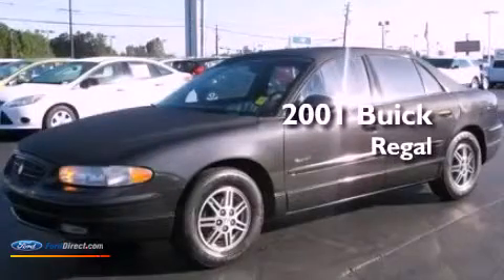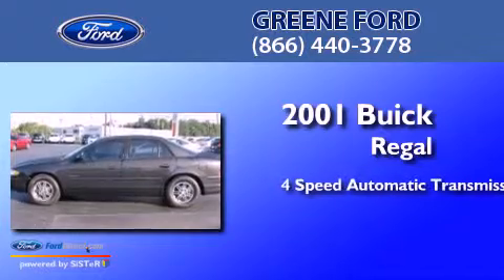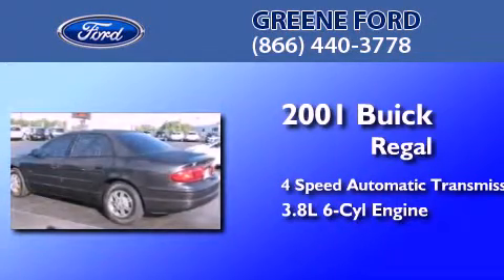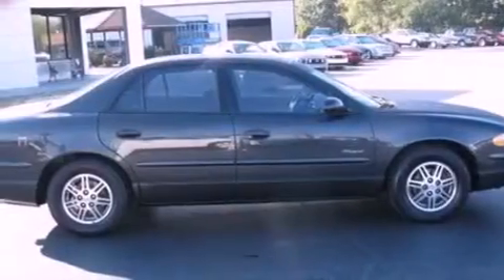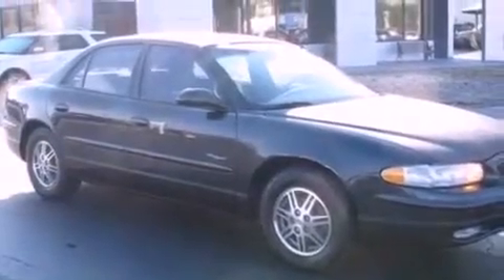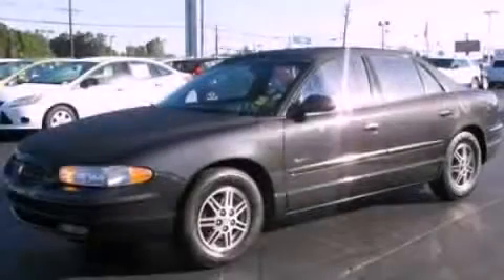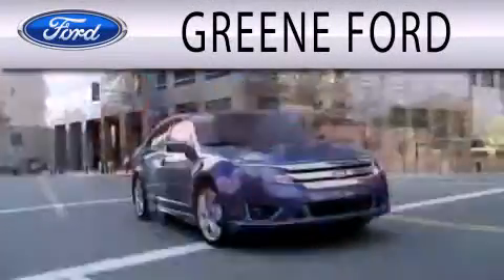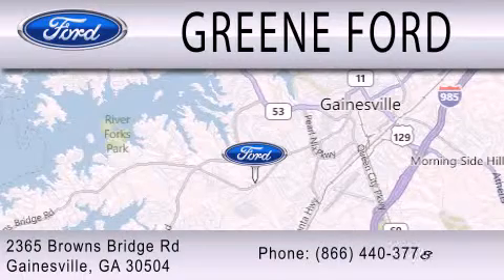Preowned 2001 BUICK REGAL Gainesville GA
Year : 2001
 Make : BUICK
 Model : REGAL
 Engine : 3.8L V6 12V MPFI OHV
 Trans . : 4-SPEED AUTOMATIC
 Exterior : GRAPHITE METALLIC
 Miles : 103,961
 Interior : MEDIUM GRAY
 Stock : 8963A